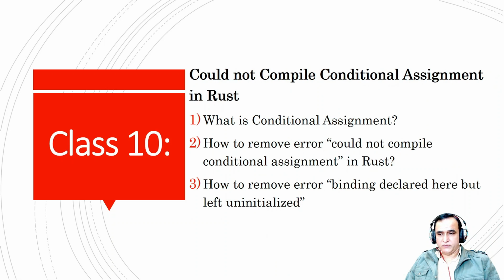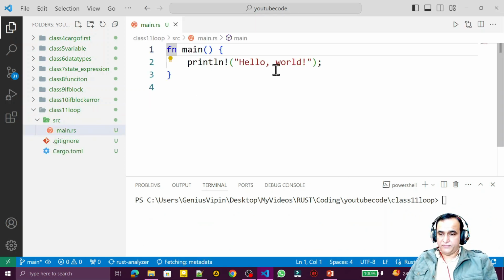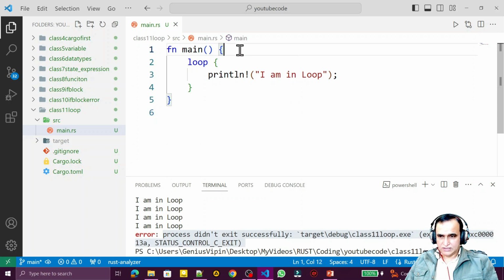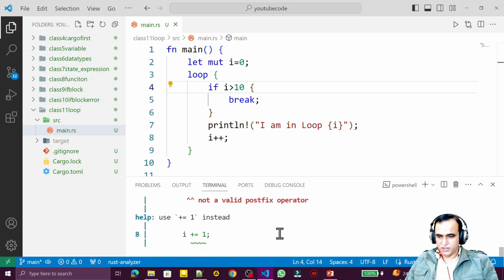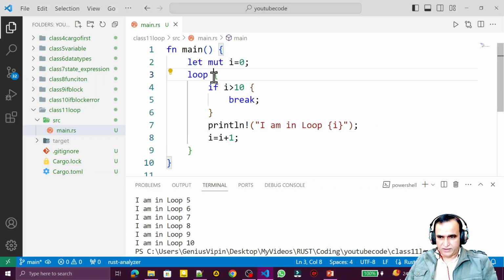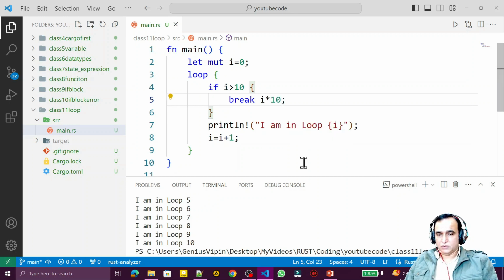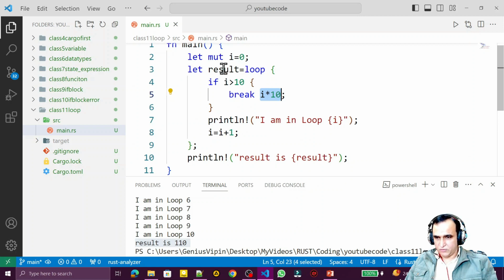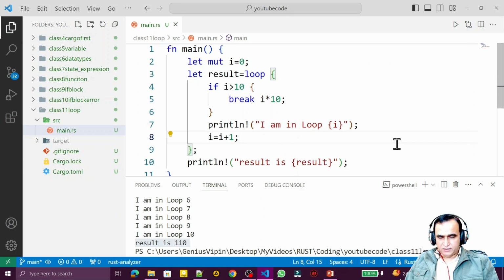Loop in Rust | Rust Loop Expression with Return Value | Rust Tutorial -11 | Dr Vipin Classes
Loop Expression with Return Value in Rust

Rust Interview Questions:
1. What is Loop Expression?
2. How to use Loop Expression in Rust?
3. How to return value from Loop Expression in Rust?